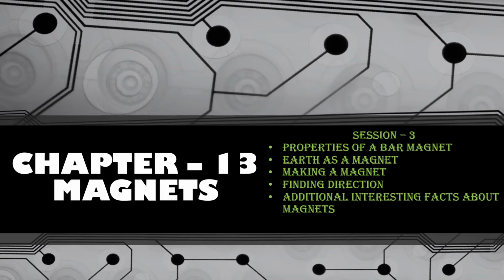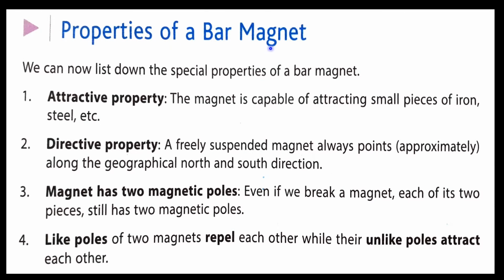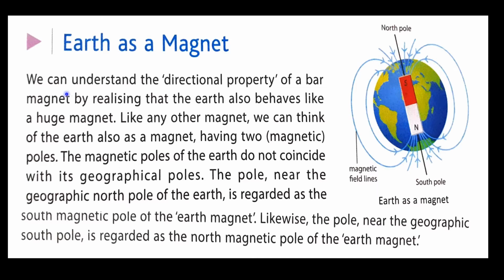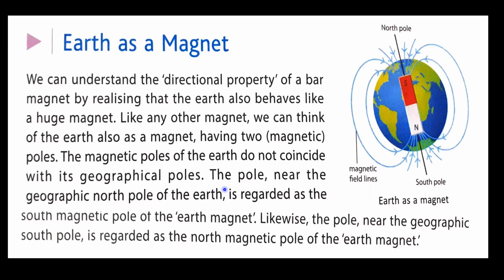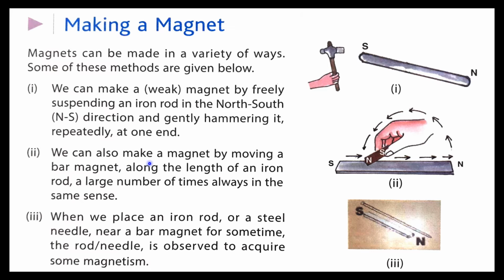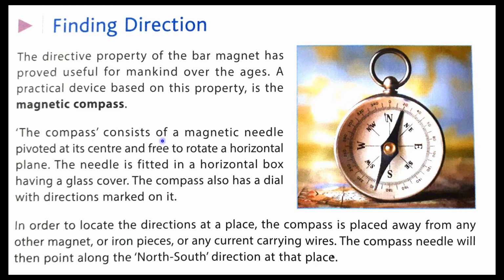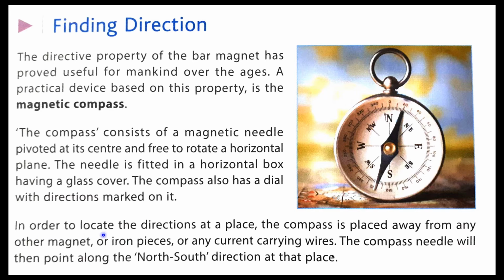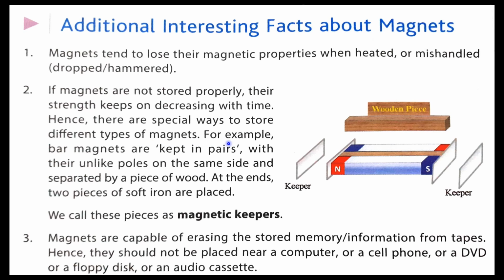Class VI | Magnets | Session - 3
In this video, I have discussed about:
• Properties of a Bar Magnet
• Earth as a Magnet
• Making a Magnet
• Finding Direction
• Additional Interesting Facts About Magnets